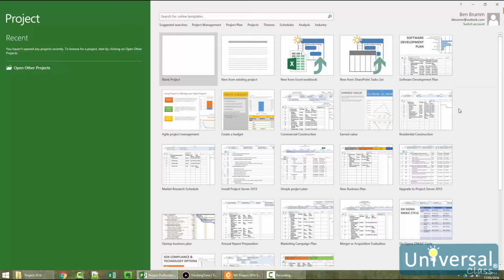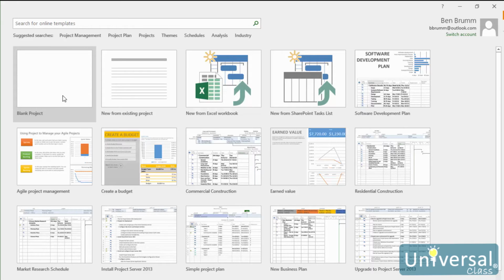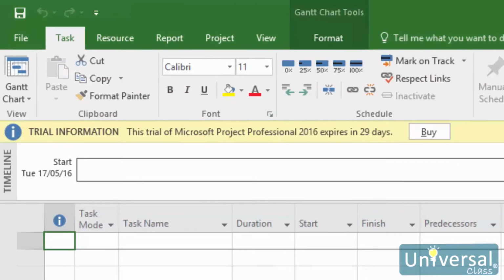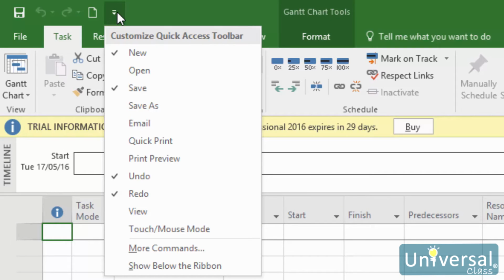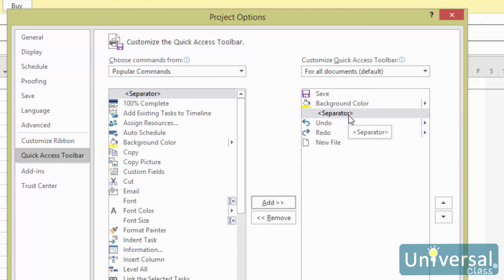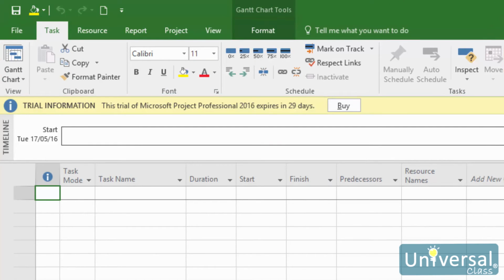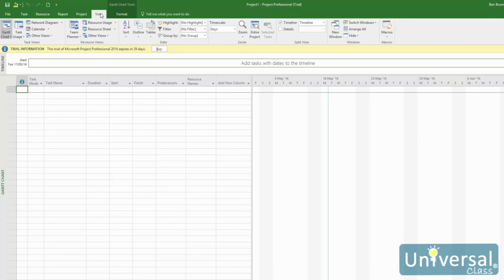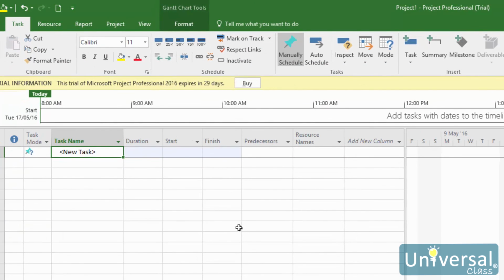Lesson 2: Getting Started in Project 2016 - Universal Class Microsoft Project 2016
Getting Started in Project 2016 - Learn basic navigation of MS Project 2016.